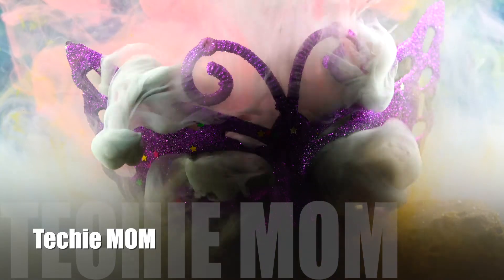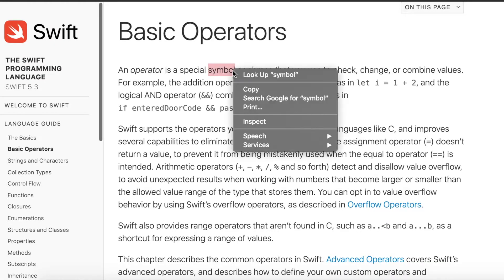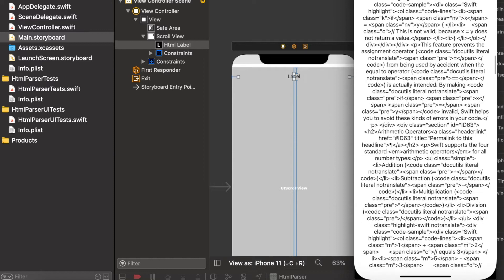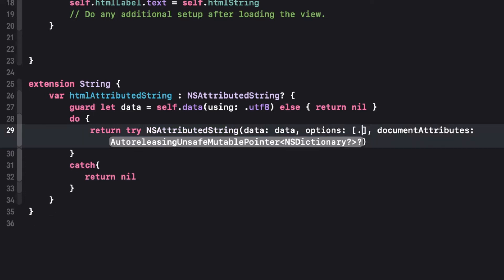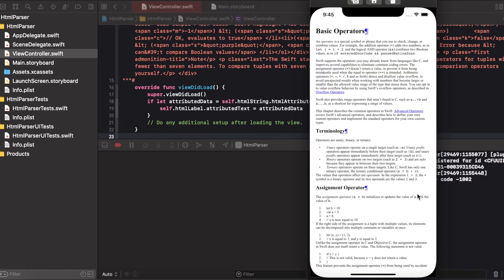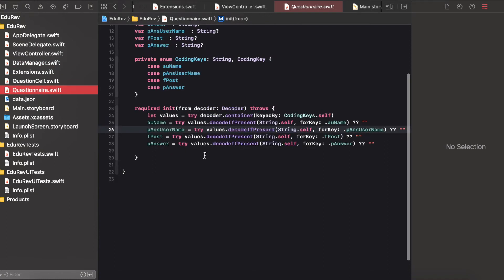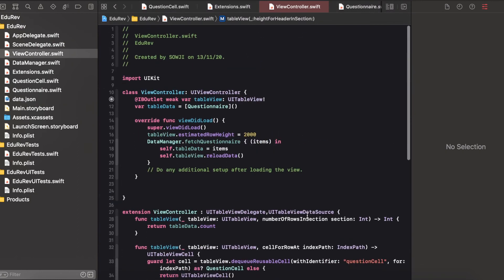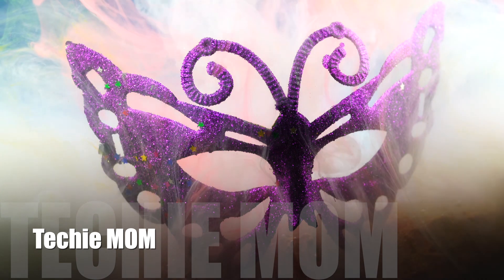Html String Parsing in Swift | Swift Tutorials | Showing Html Content in a label iOS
Html String Parsing in Swift | Swift Tutorials | Swift Html Data Parsing